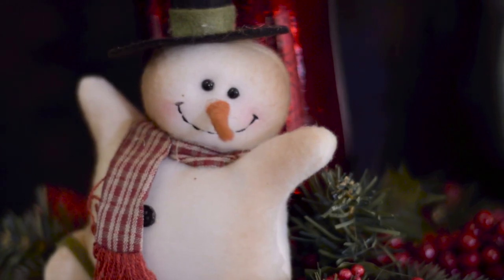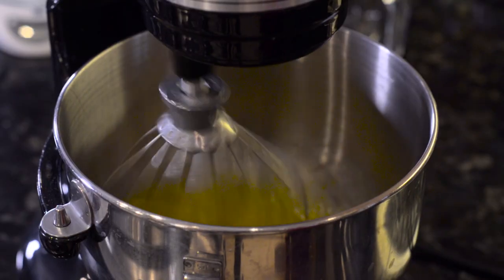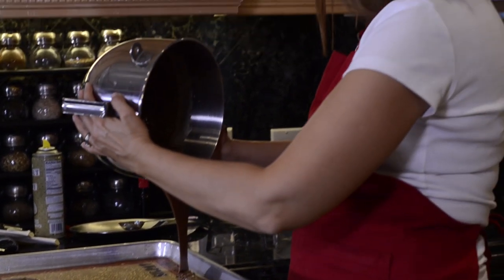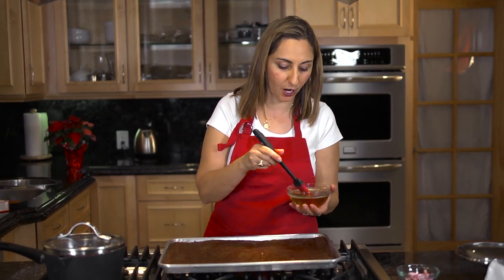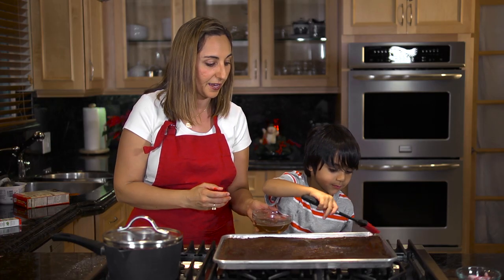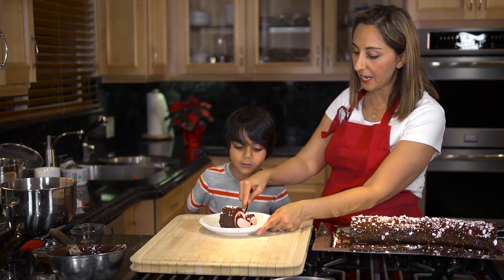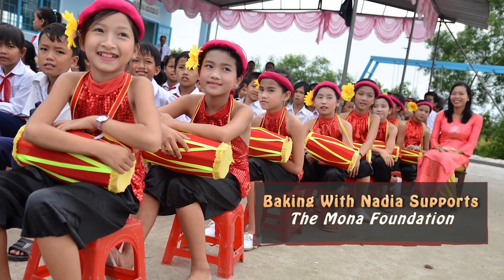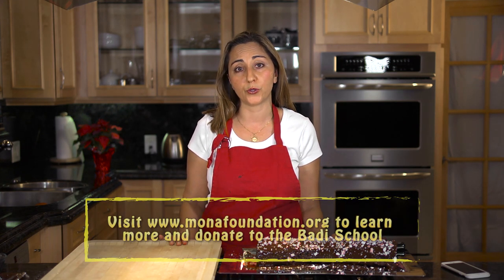Chocolate Peppermint Cake Roll Recipe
Its the season for peppermint and Christmas, Hanukkah, Kwanzaa and other family festivities. Here is my special chocolate peppermint cake roll that has lots of flavors for the seasons. Enjoy the holidays!